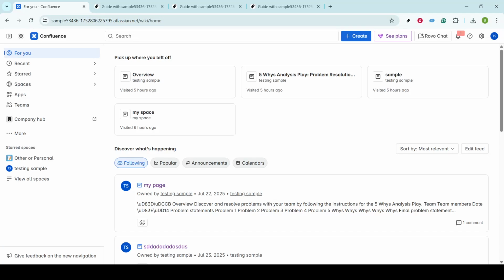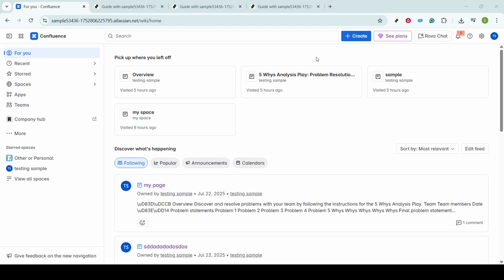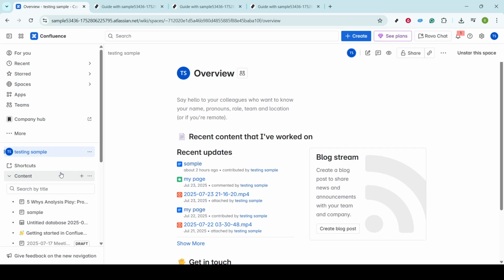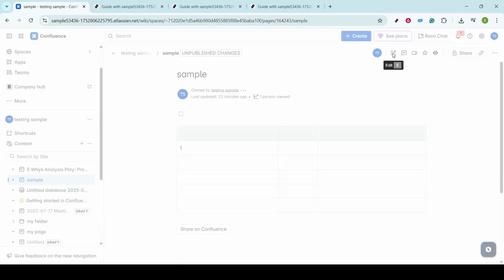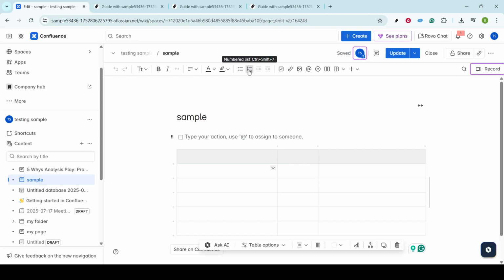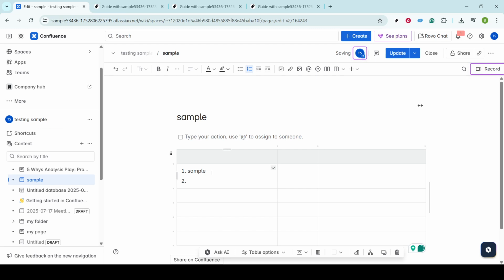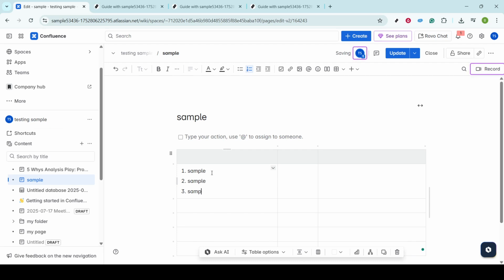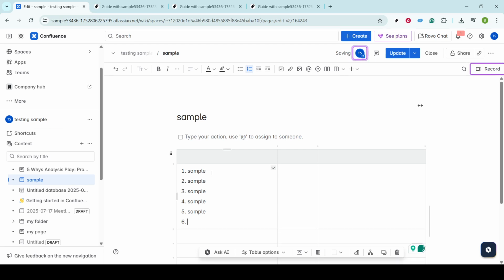How to Vertical Align Number in Confluence Table [2026 Full Guide]